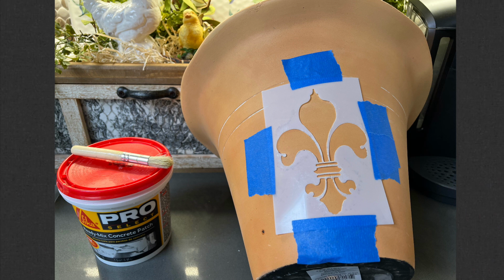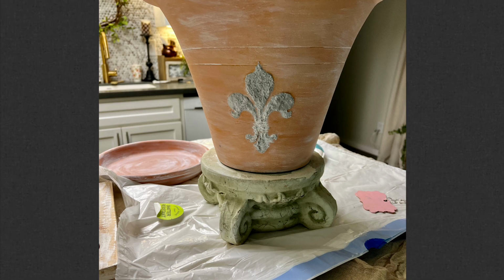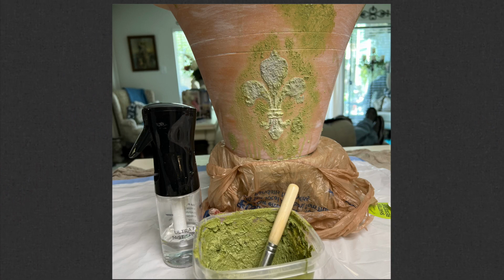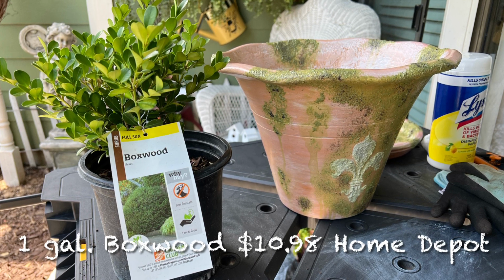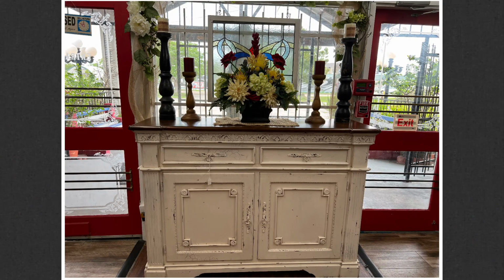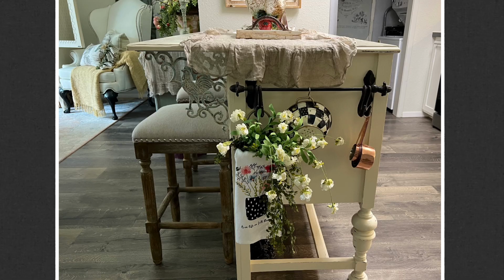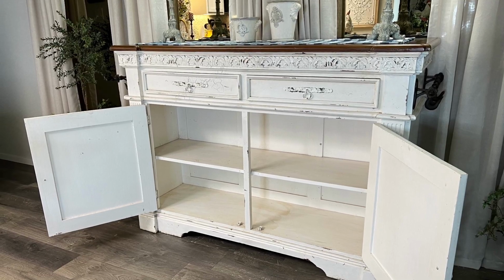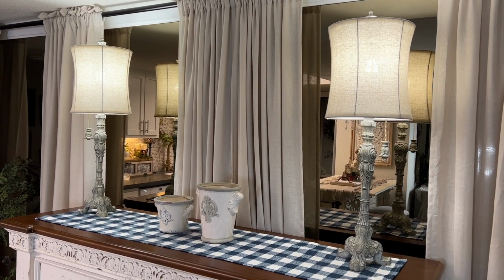MY NEW FRENCH COUNTRY CREDENZA AND AN EASY / FABULOUS DIY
Happy Thursday friends. In today's video, you will see my new French Country credenza and an easy, fun and inexpensive DIY on a topiary pot. I hope you enjoy it and find inspiration. Thank you for spending time with me here, on Cottage to Courtyard. You are all the BEST subbies!

Have a wonderful and blessed Mother's Day and I'll see you back here, next week, for more fun decorating ideas. Take care and happy decorating!

Much love,
Deborah XOXO